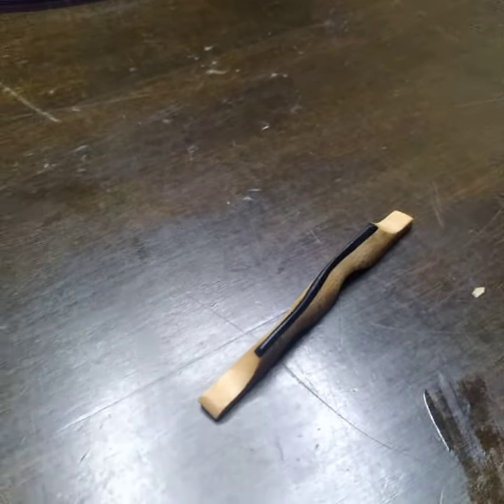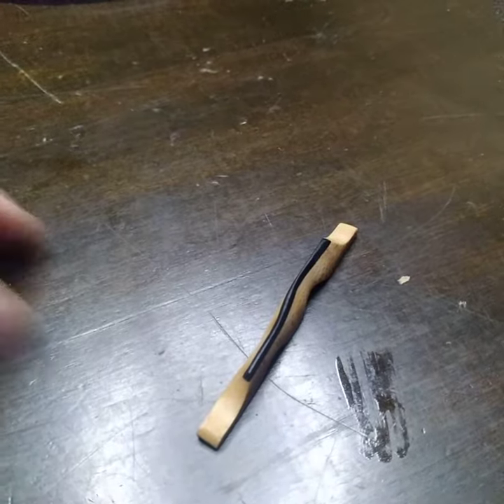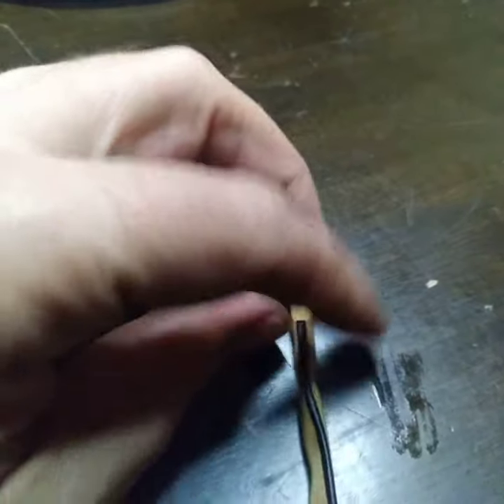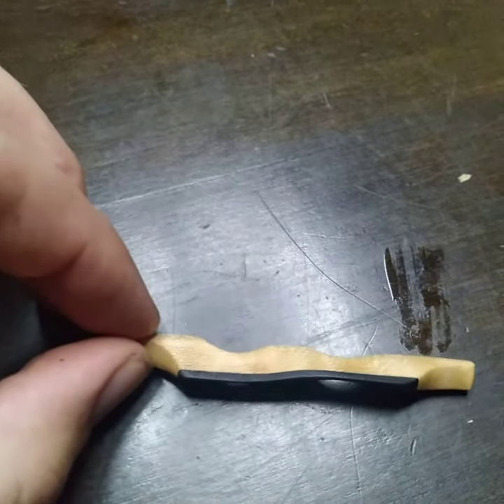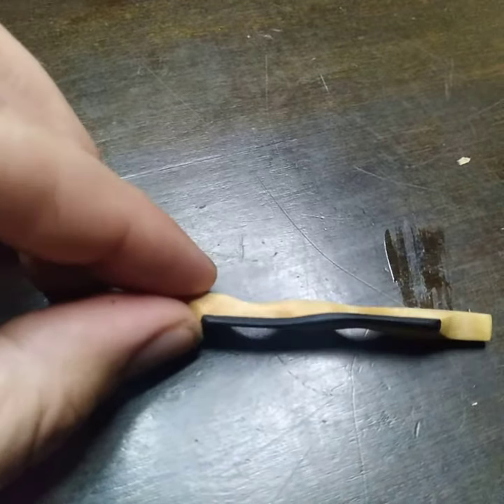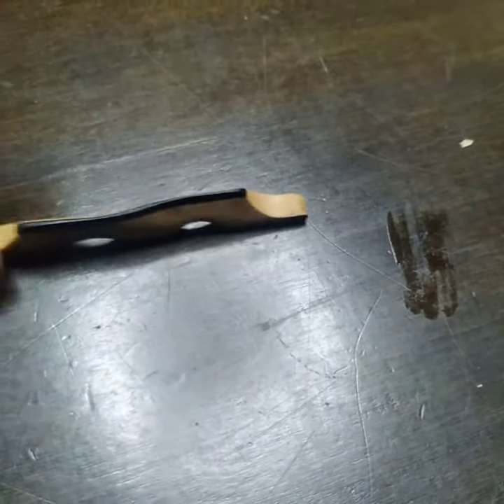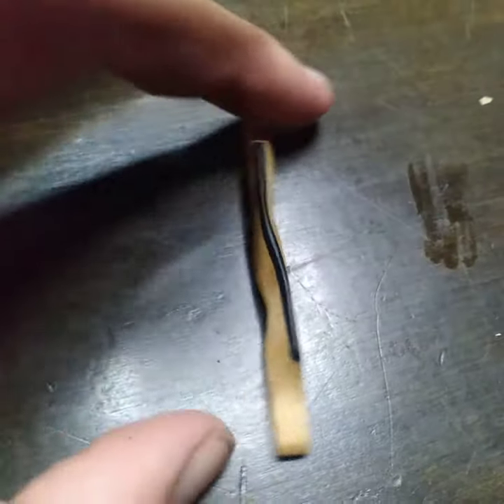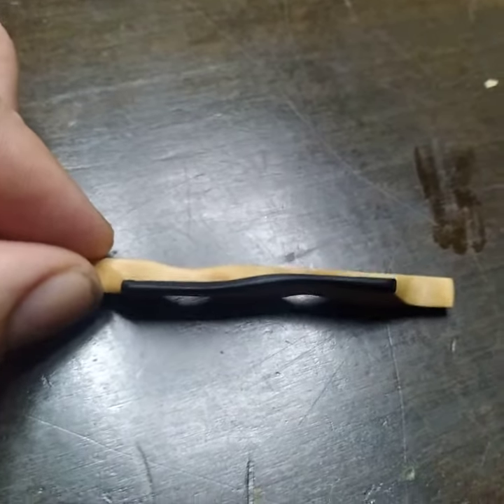best banjo bridge for crazy people (like me)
1st ever tenor banjo bridge model invented by me. the overly compensated design bridge or
O.C.D. bridge for short